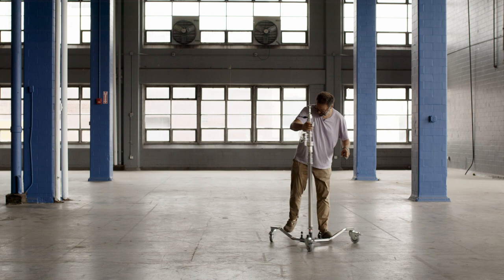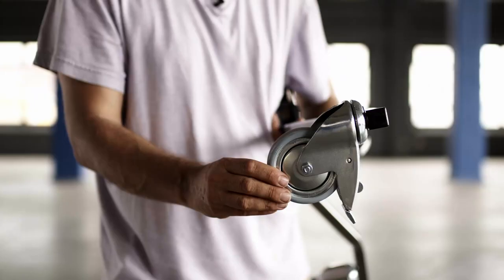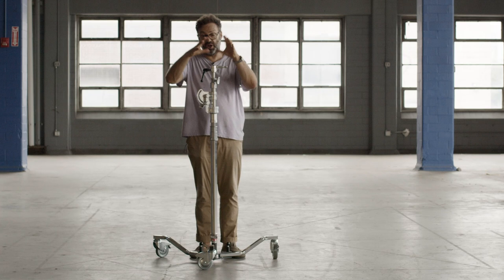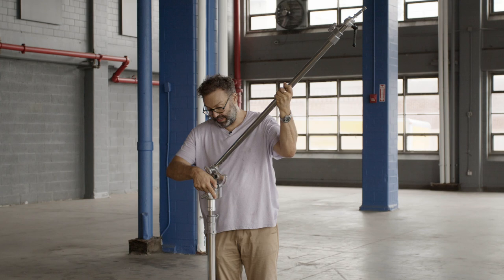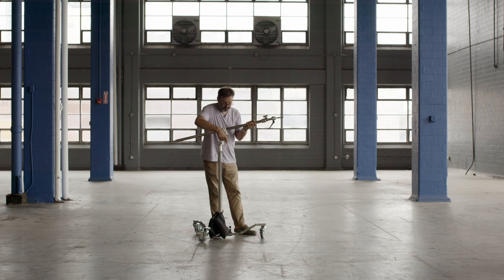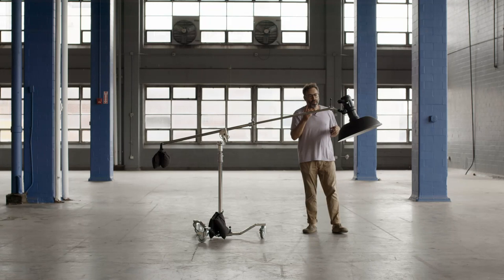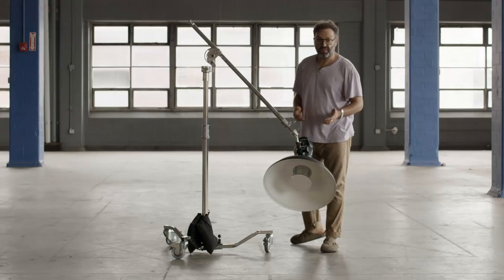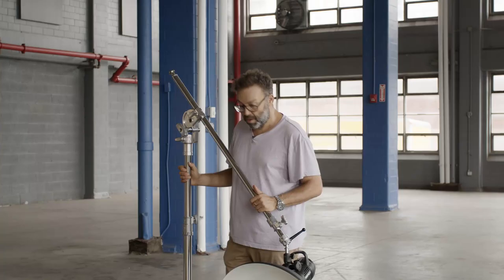The Magic That Is The Magic Stand!!!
The Magic Stand is Mark’s newest obsession!
While the Magic Stand is an old staple in the production industry invented by Matthews Studio Equipment, it is a new discovery for Mark and he LOVES it to say the least!!

Thanks to our good friend’s at Matthews (MSE) Mark will be using this gear for many years to come!

Support Us!

Complicated Things is Mark Mann and Alex Hooks.

Mark Mann is a celebrity and advertising photographer.

Find us online:
Complicated Things: